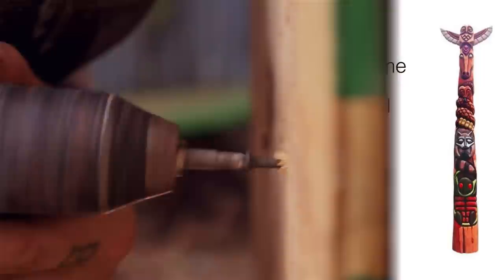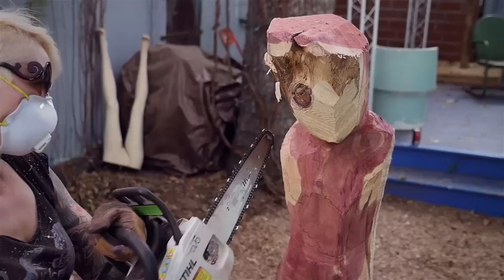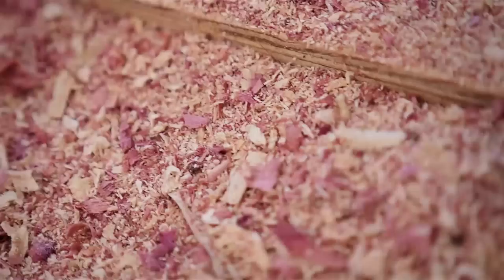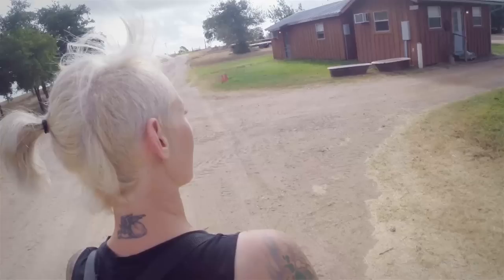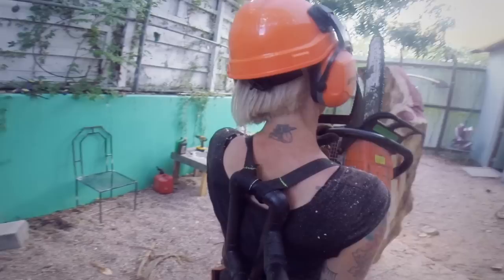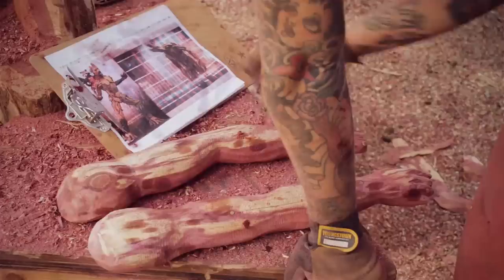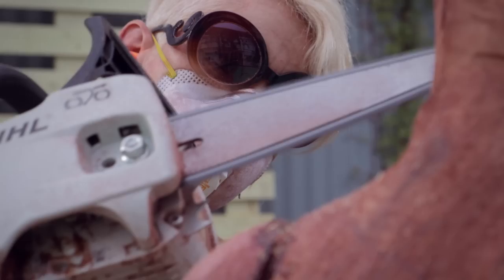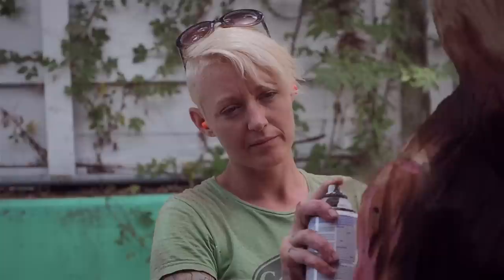I Am Groot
Watch me sculpt Groot from Guardians of the Galaxy using chainsaws and get to know a little more about my background in this video. It was such a fun piece to make, in spite of the challenges that arose during the process. If you're interested in purchasing, you can find him for sale

Special thanks to Marshall Rimmer for filming and editing this video!